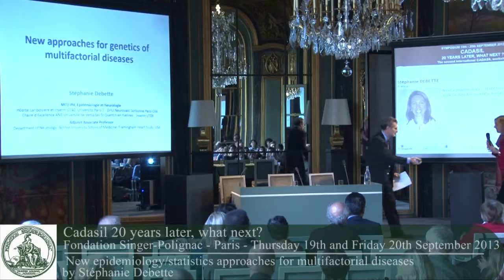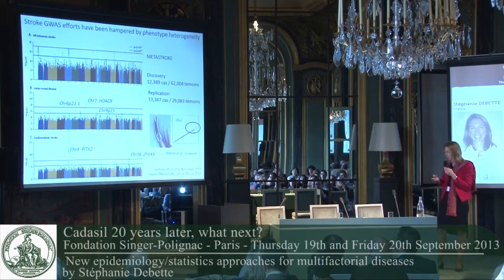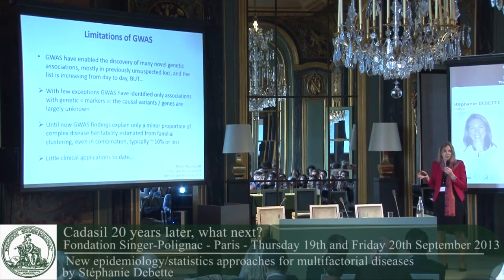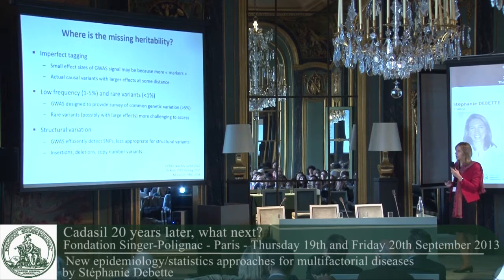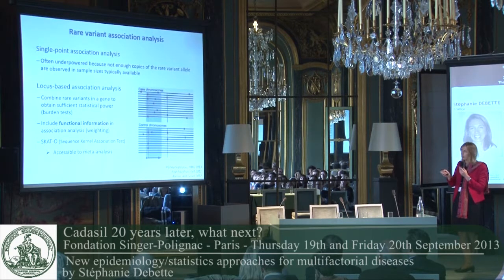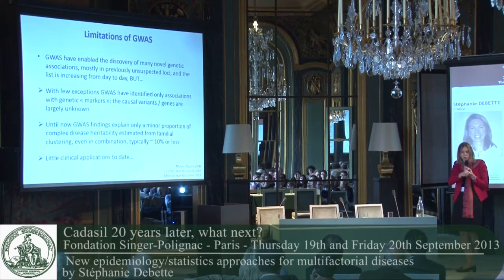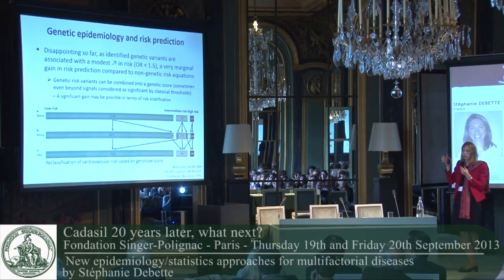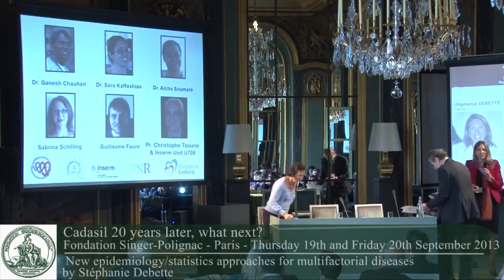018 D DEBETTE